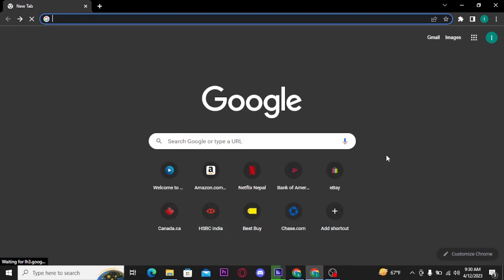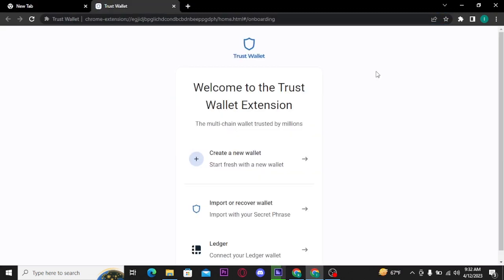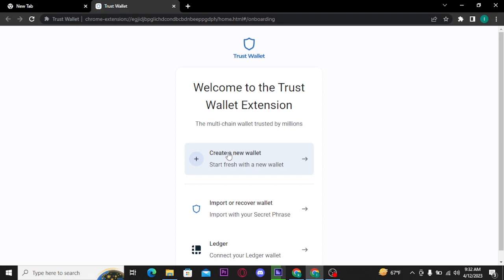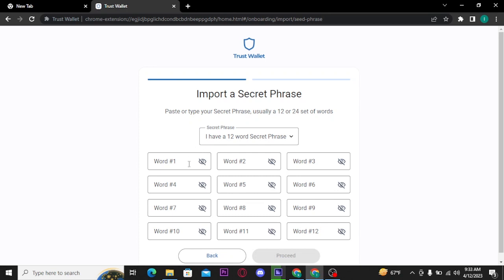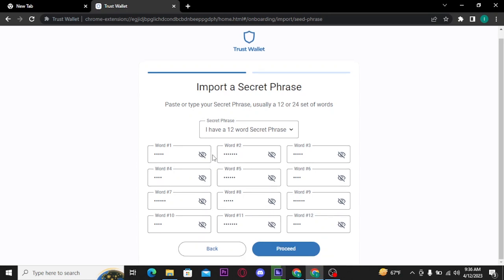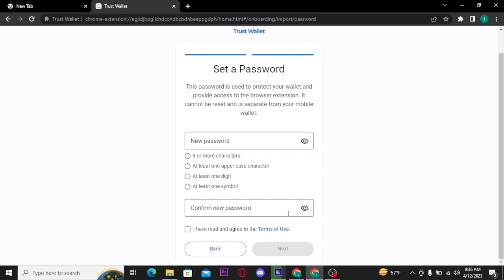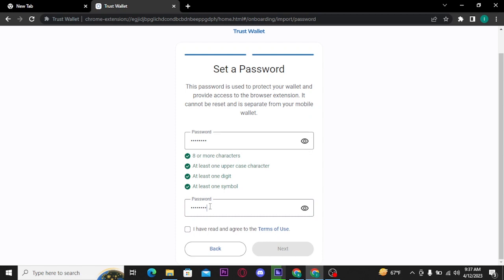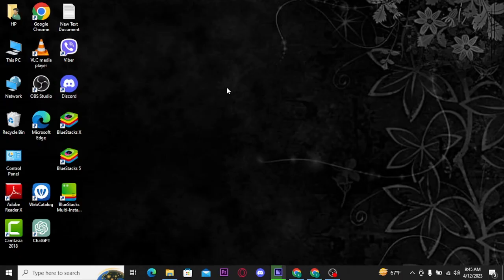How to Login Trust Wallet on your Desktop 2023?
Learn how to log in to Trust Wallet on desktop in just a few simple steps. This video tutorial will guide you through the process, so you can easily access your cryptocurrency wallet on your computer. With Trust Wallet's desktop login, you can manage your digital assets on a bigger screen and easily perform transactions. Follow along and get started today!